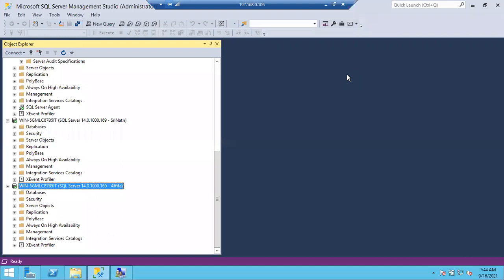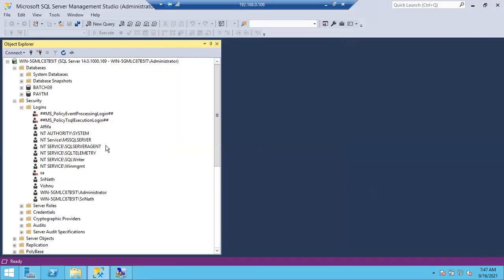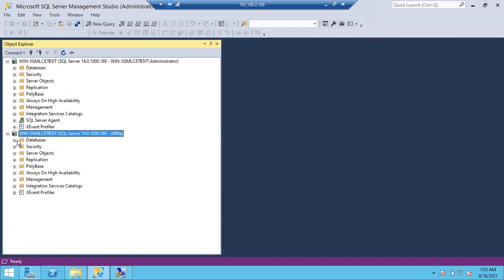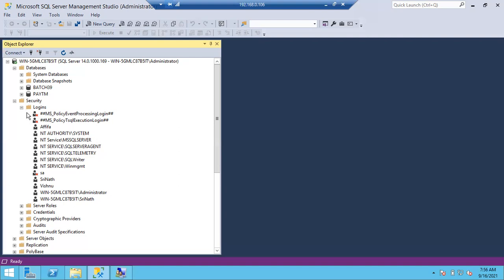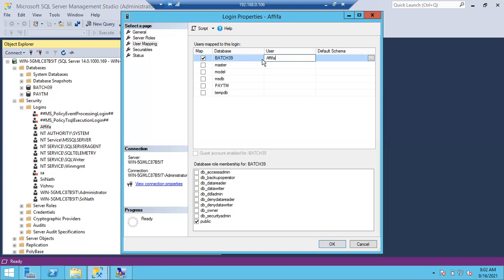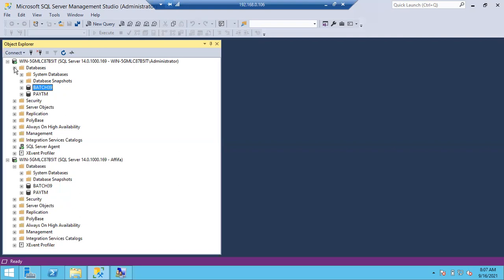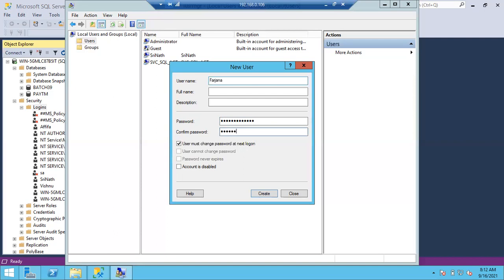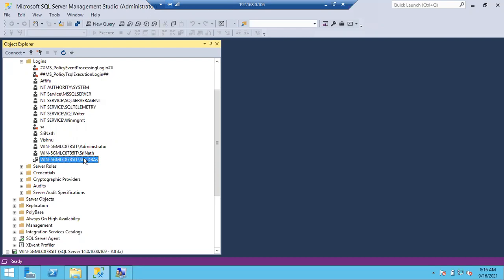Sql DBA Batch 39 Class 37